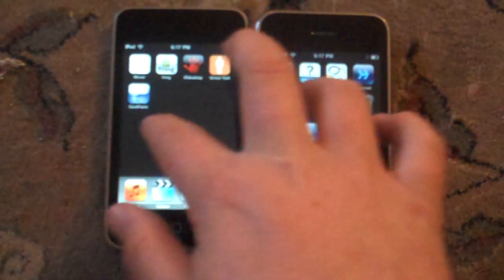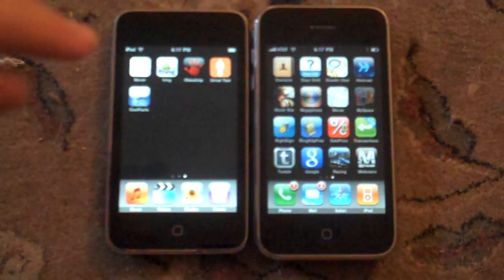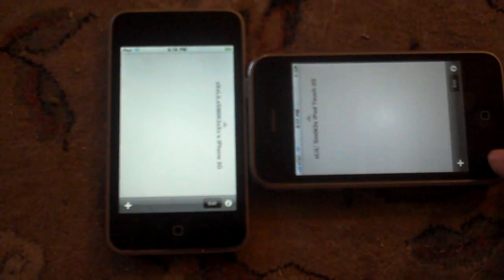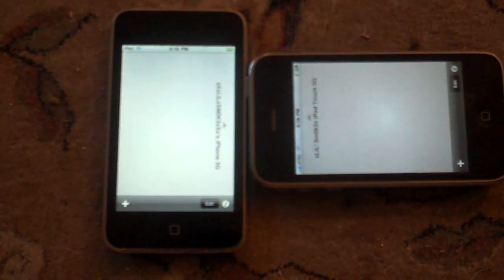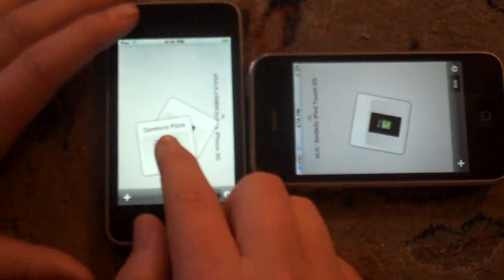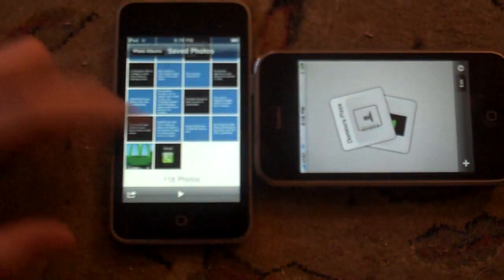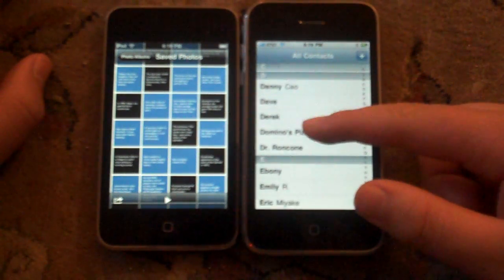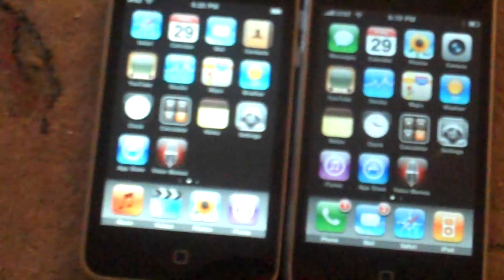Send And Recieve Pictures and Contacts on iPods and iPhones Tutorial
All you need is the Free App from the App Store called "Mover", and when connected to the same WiFi, names will pop up on sides of screen on the app, and all you do is add a Contact or picture and drag it fast to the side of screen with the name.  And thats is.  When the image or contact is on both screens, it has successfully sent and saved onto the other device.